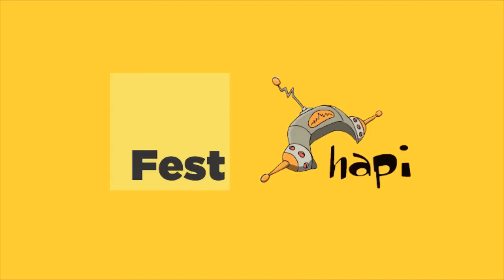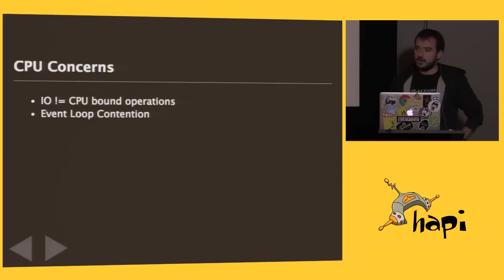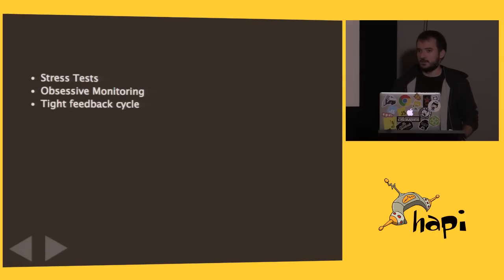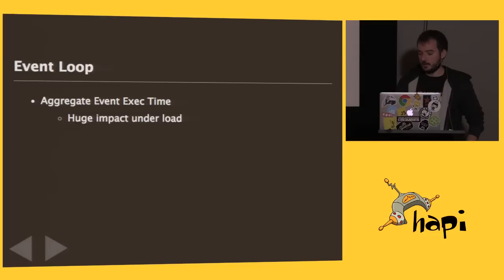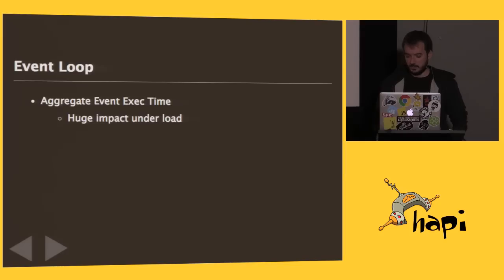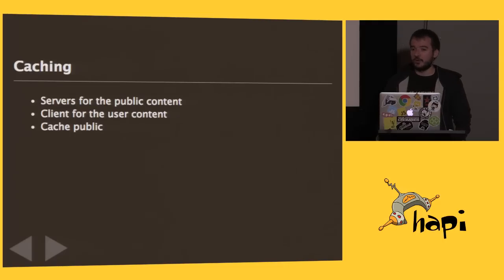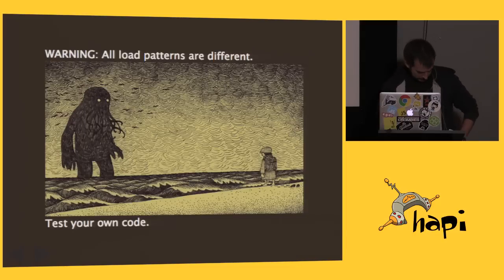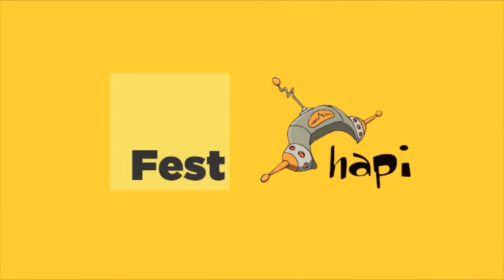hapiDay Oakland 2014 | Kevin Decker: nodebf SSJS at Walmart Mobile